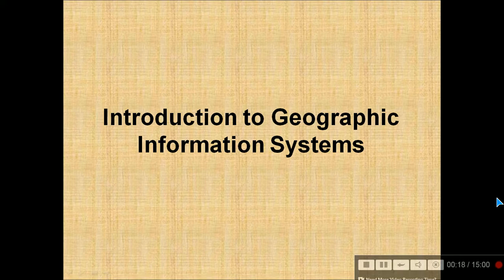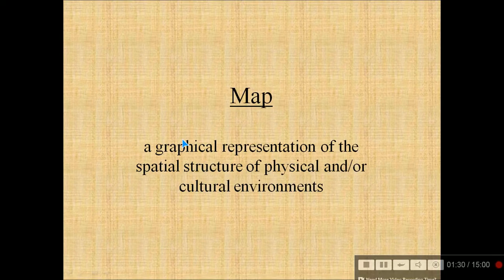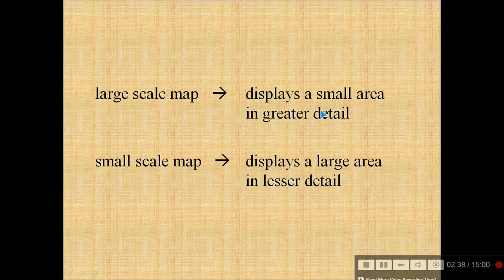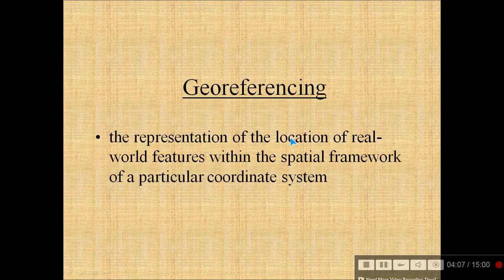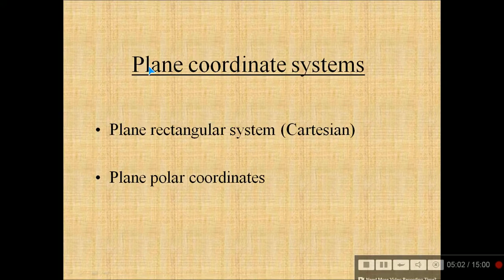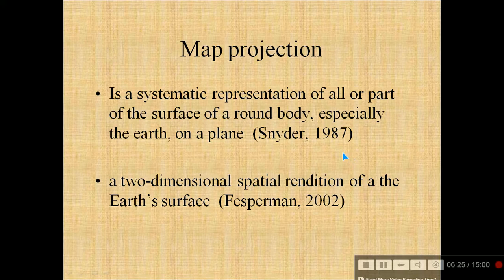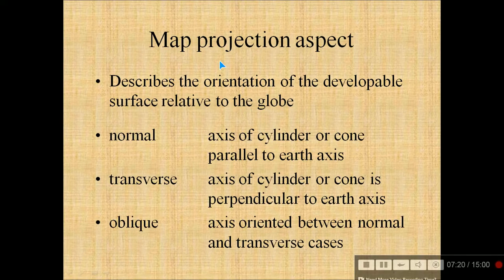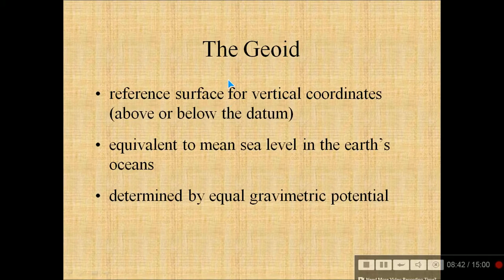INTRODUCTON TO GIS